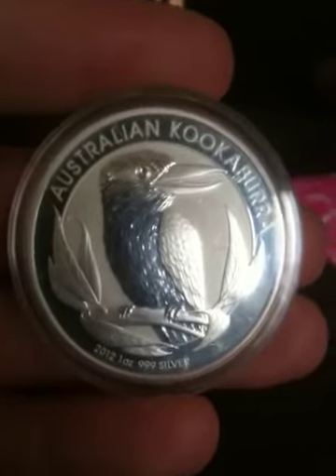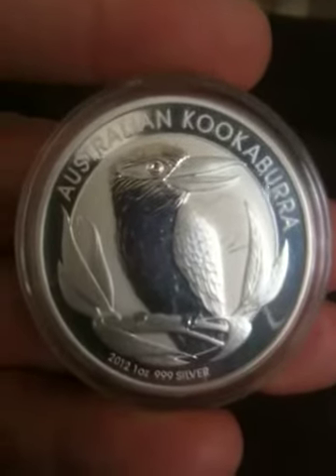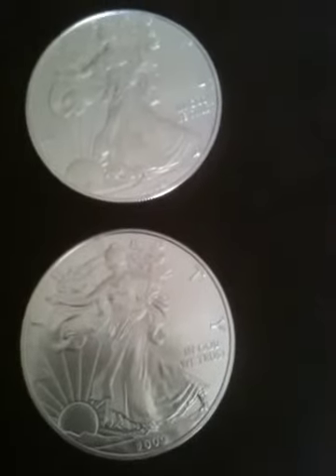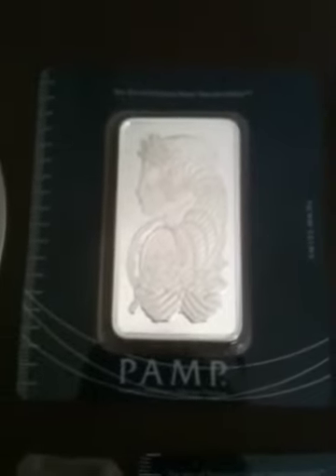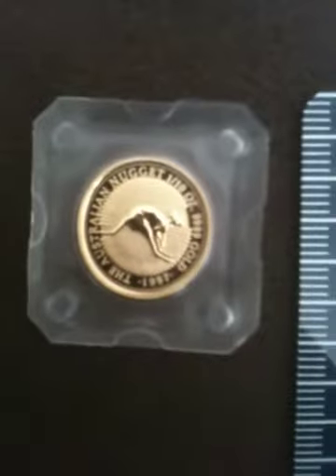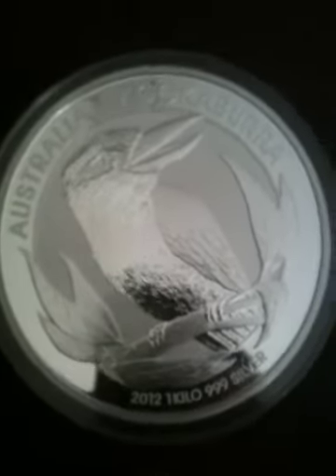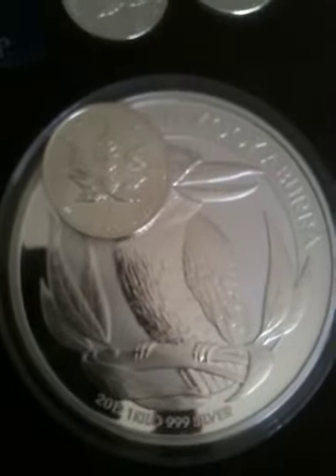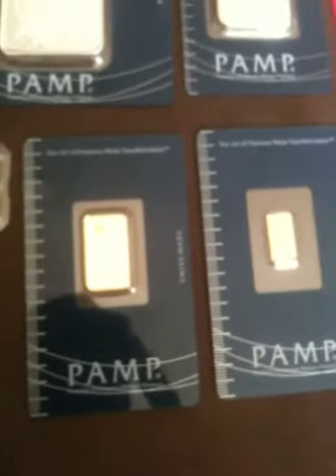Silver stacking 1kilo bird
Sorry about the poor quality and will try to post better one once the stack has grown. Keep stacking to those who are. Any tips on stacking will be appreciated.